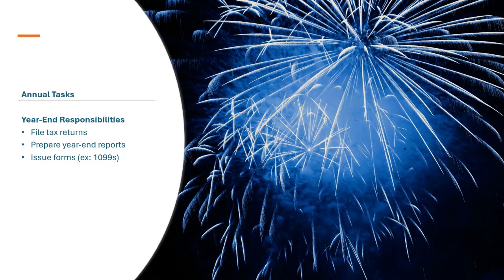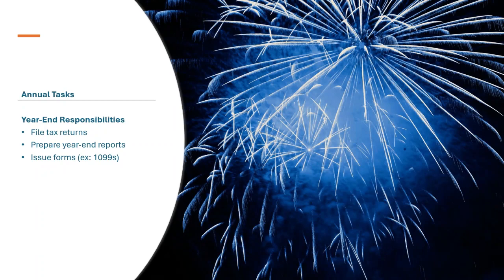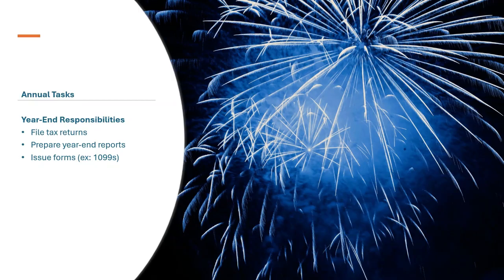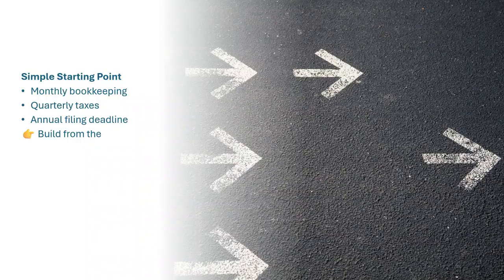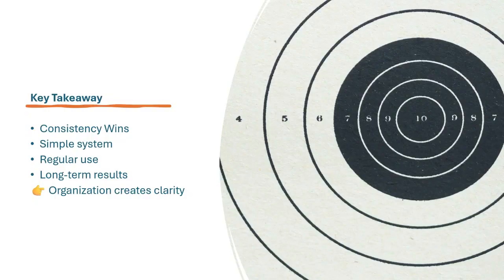How to Use an Accounting Calendar to Stay Organized and Save Money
Struggling to keep up with tax deadlines, bookkeeping, and financial planning? In this video, a CPA breaks down exactly how and when to use an accounting calendar to stay organized, avoid costly penalties, and take control of your finances. Whether you're an individual taxpayer, freelancer, or business owner, this guide will help you create a simple system that works year-round.

Learn how to structure your financial tasks by frequency (daily, monthly, quarterly, annually), stay ahead of IRS deadlines, and use your calendar as a powerful planning tool—not just a reminder system. If you’ve ever felt overwhelmed during tax season or worried about missing important deadlines, this video is for you.

We’ll also cover:

How to build your own accounting calendar step-by-step
Key tax deadlines you should never miss
How to improve cash flow and financial decision-making
Why consistency is the secret to stress-free finances

Take control of your financial future today by implementing a system that keeps you one step ahead all year long.